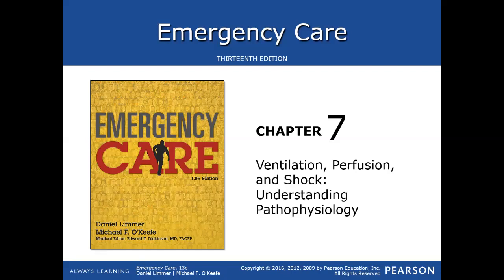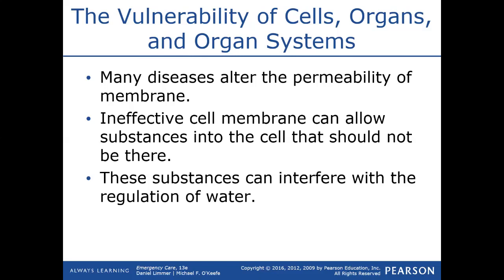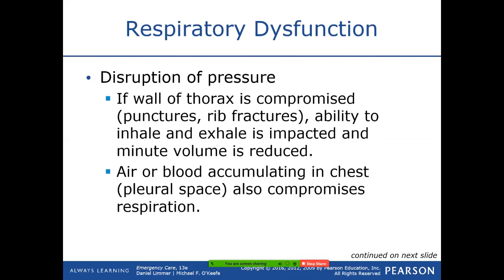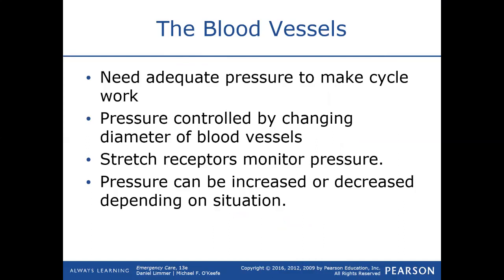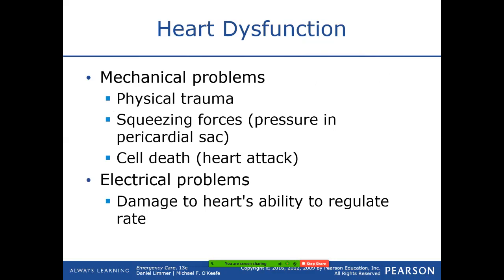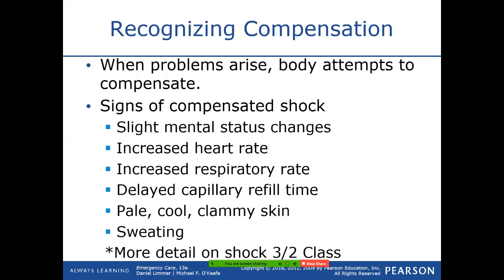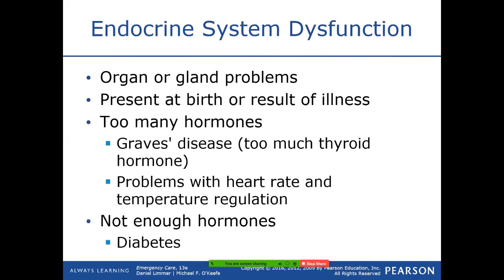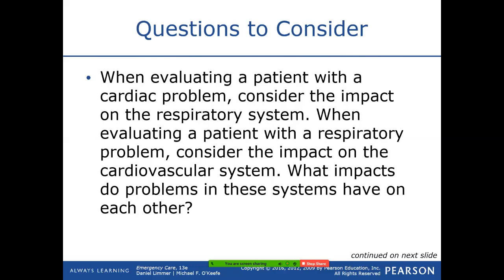Chapter 7 - Ventilation, Perfusion, and Shock: Understanding Pathophysiology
Limmer's Emergency Care 13th edition - Chapter 7 - Ventilation, Perfusion, and Shock: Understanding Pathophysiology

Presented by Robert Smith NYS CIC